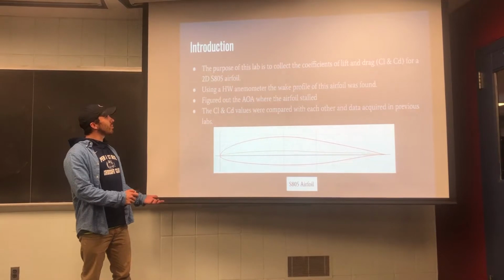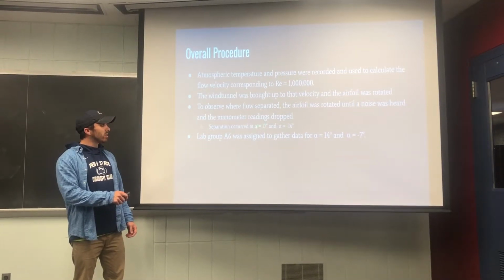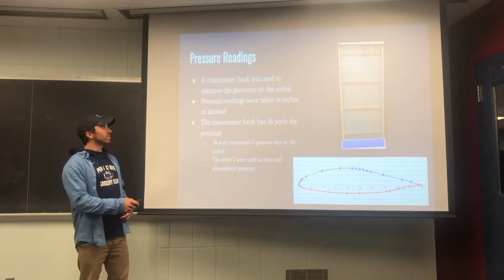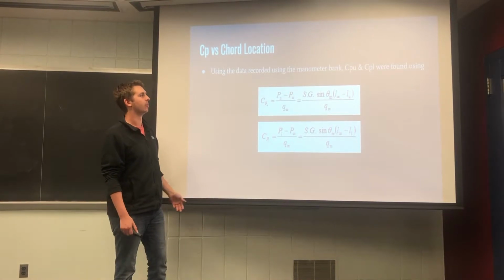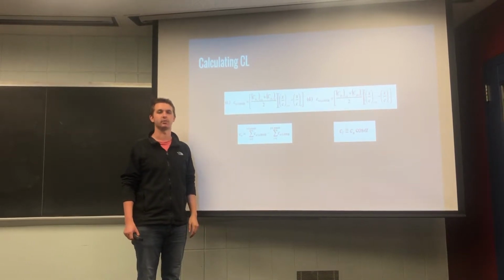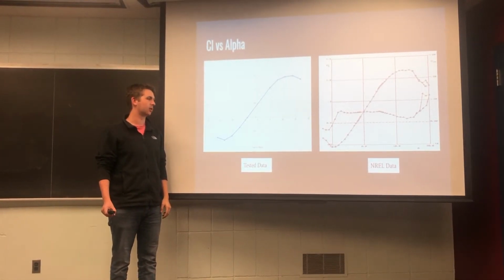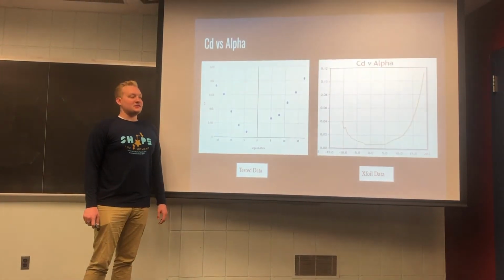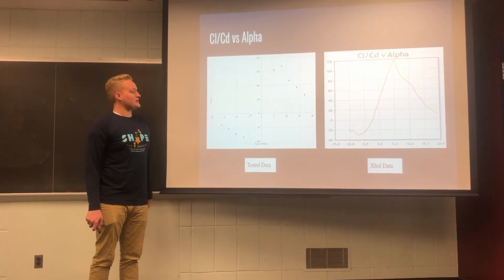AERSP 305 LabA3 Presentation - Section A6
This is the presentation for Lab A3 for AERSP 305 at PSU Aerospace Engineering for Section A6.